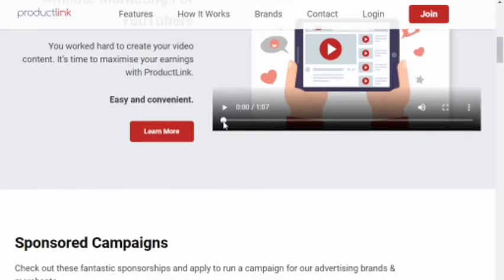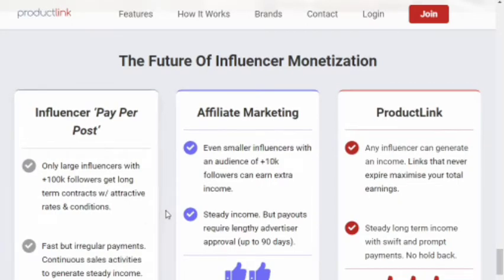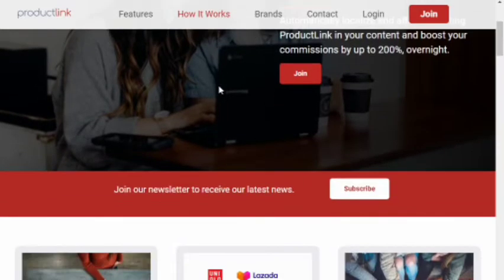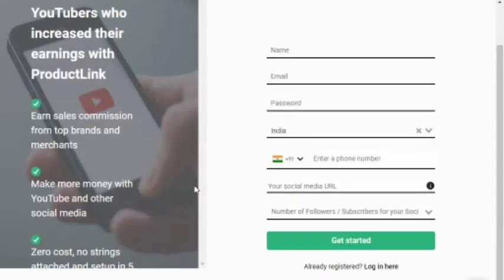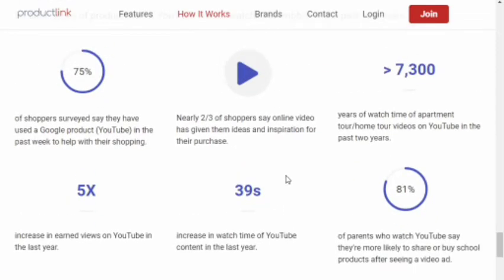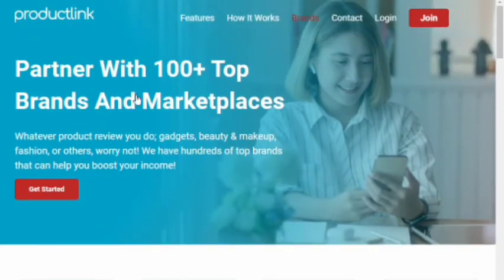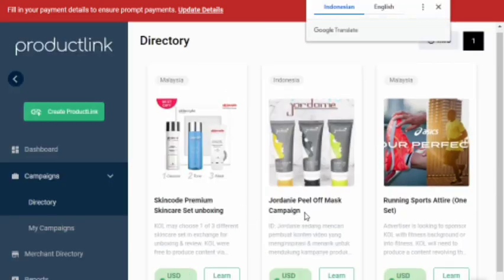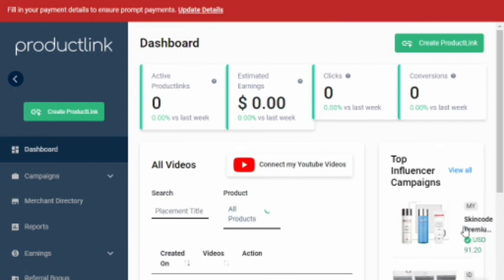Productlink influencer program 2021|Make money from youtube without 1000 subs|online money goals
Productlink best influencer program 2021|earn money from YouTube|online money goals
Make money with YouTube without monetizing it with YouTube partner program. YouTube partner program requires you to have 1000 subscribers and 4000 watch hours to monetize your channel.With productlink you don't have any minimum requirements to start making money with your small youtube channel!..get instant approval and a unique productlink url for your affiliating product!

like the video if you want more content like this!.
I'm here to help college goers like me to earn money online to make a better living!..

productlink.io
productlink
productlink malaysia
influencer programs
Productlink best influencer program 2021
|earn money from youtube
earn money from youtube without monetization